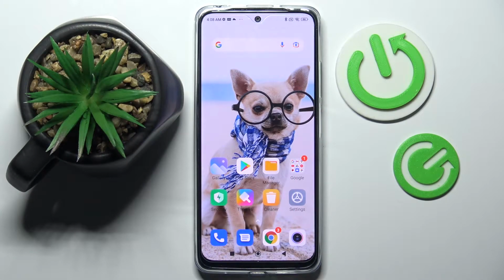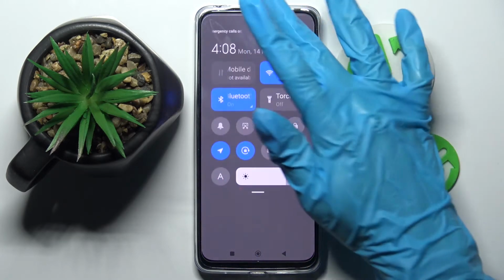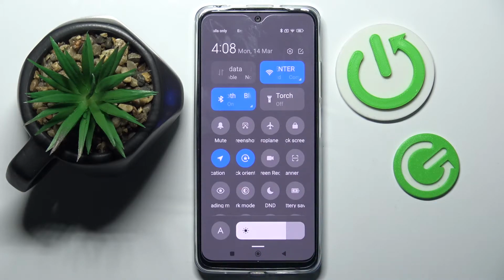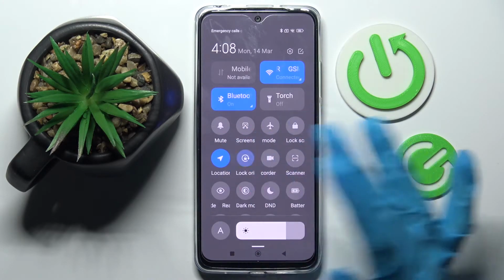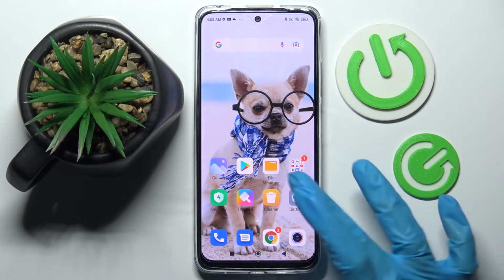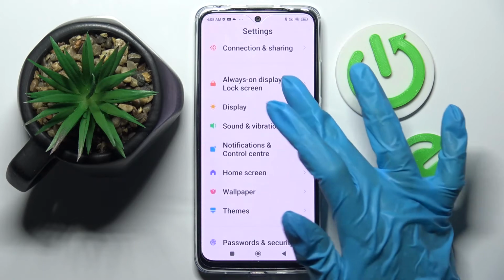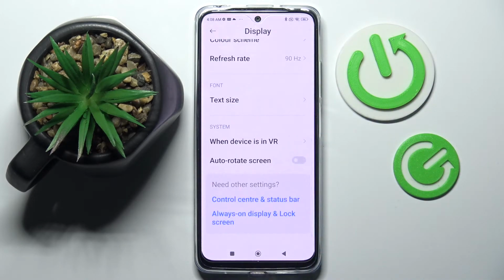How to Block Auto Rotation in Xiaomi Redmi 11 - Turn On Automatic Screen Rotation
Did you know that within literally seconds you can Stop Automatic Screen Rotation, or quite opposite Enable it? If you wish to accomplish that, then just grab your Xiaomi Redmi 11, and repeat all steps shown in this guide on it. Then, enjoy managing Auto Rotation daily whenever you need to. Let’s get started!